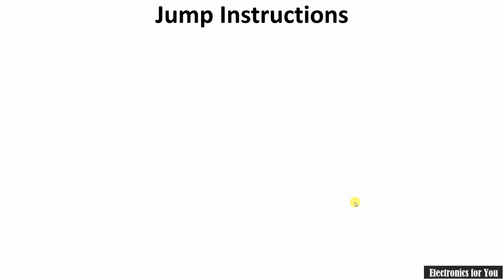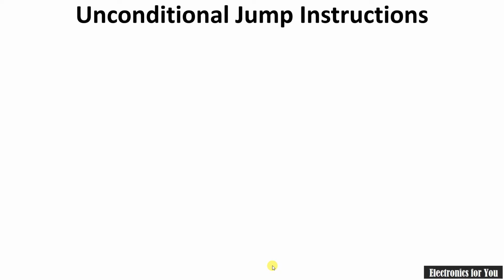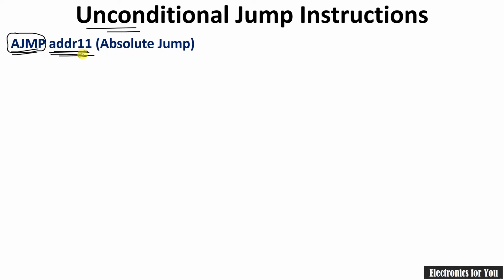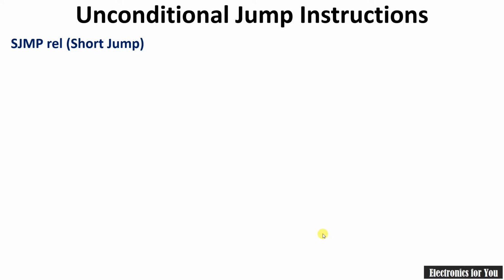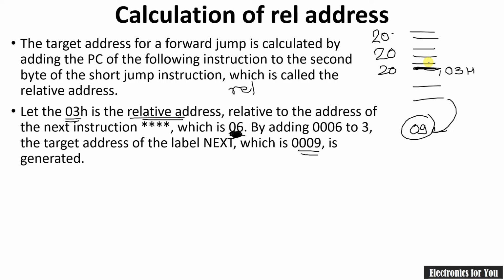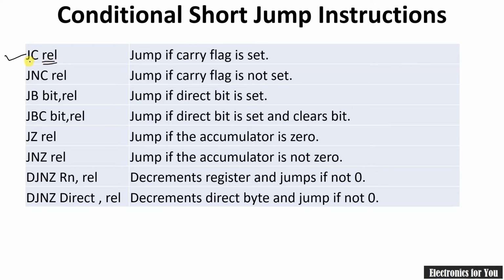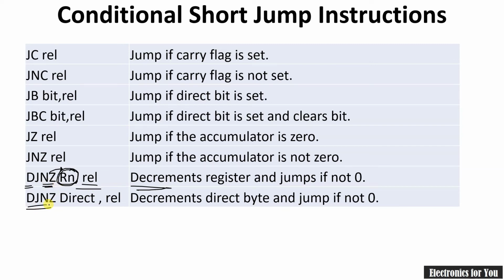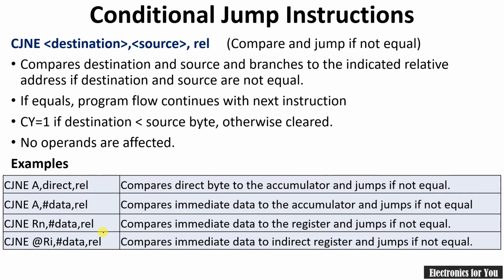Branch instructions in 8051 microcontroller | Jump instructions in 8051 microcontroller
In this video all jump instructions of 8051 microcontrollers are explained.

for notes.